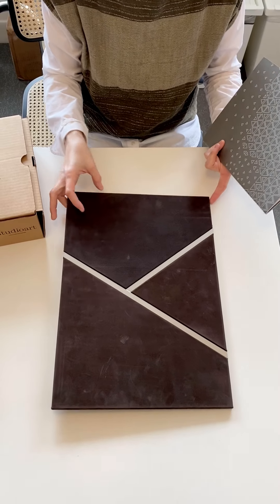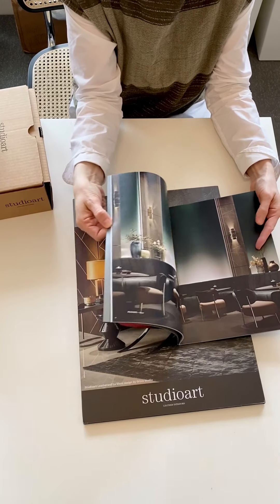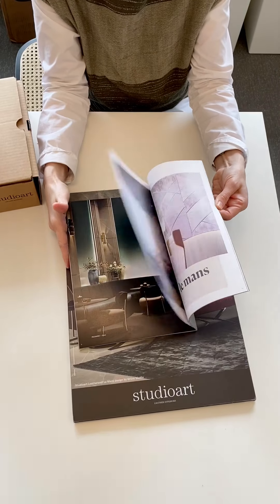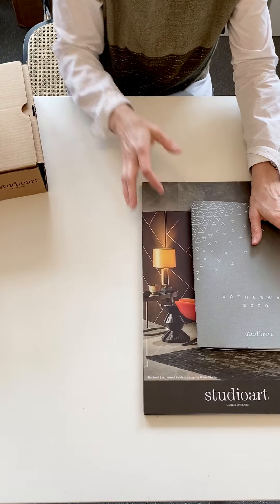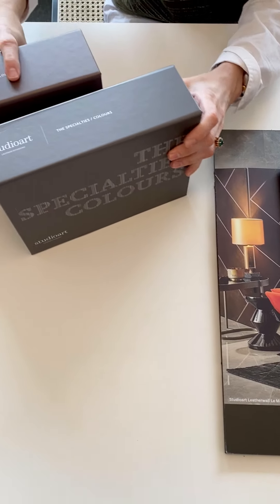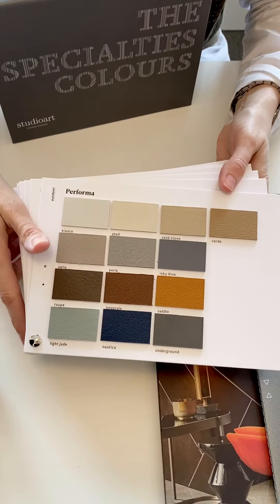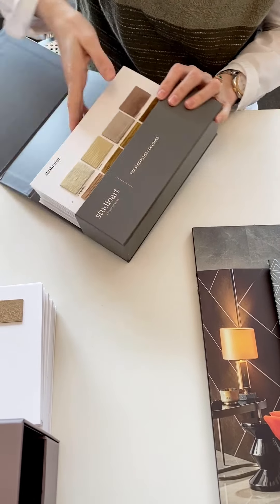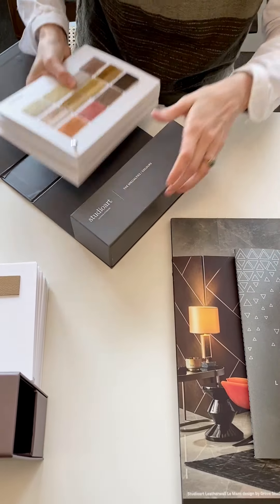Remote Rep: StudioArt Leather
A brief overview of the StudioArt Leather line.